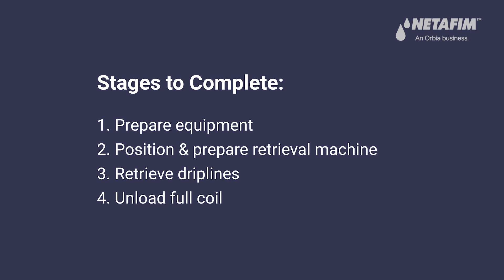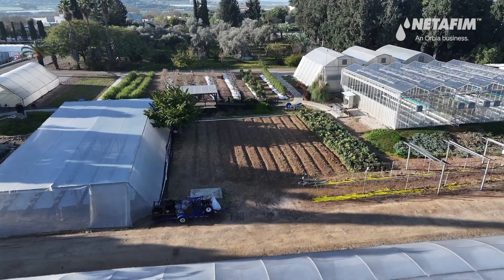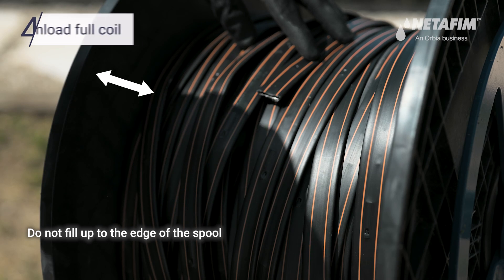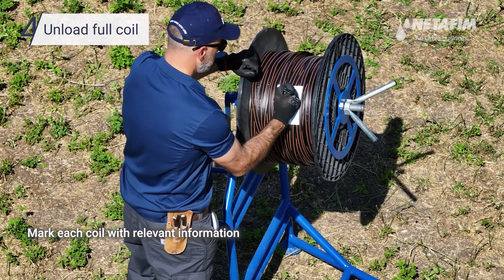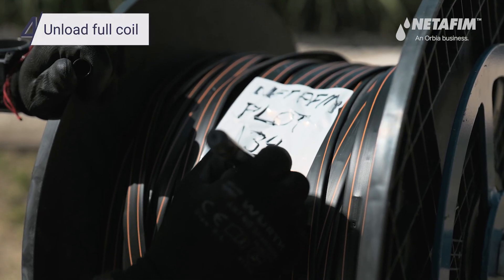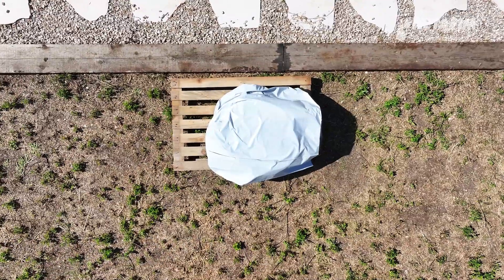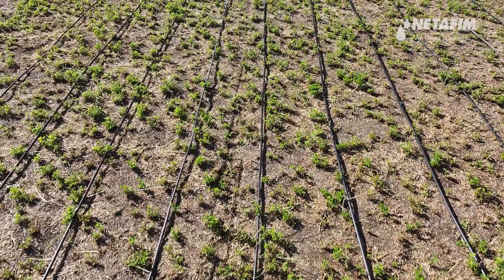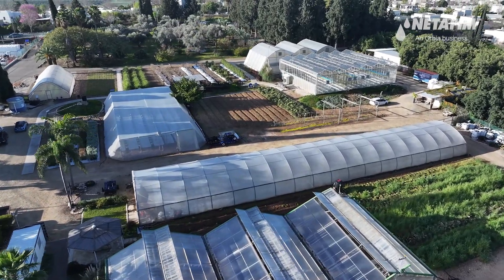How to retrieve Thin and Medium Wall (TMW) Driplines for reuse using a manual retrieval machine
Join us as we demonstrate how to retrieve thin and medium wall (TMW) driplines for reuse using a manual retrieval machine. This video provides a comprehensive and clear guide.
For additional assistance, contact our local Netafim representative and check our